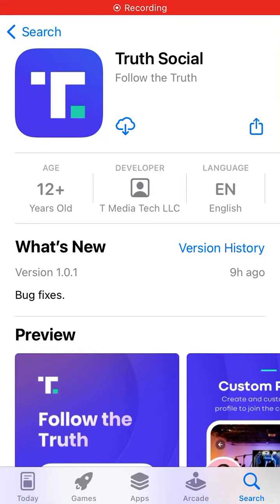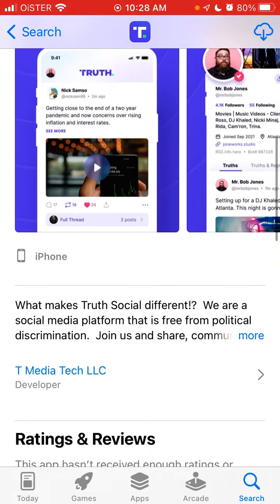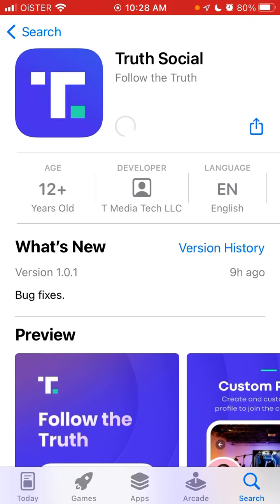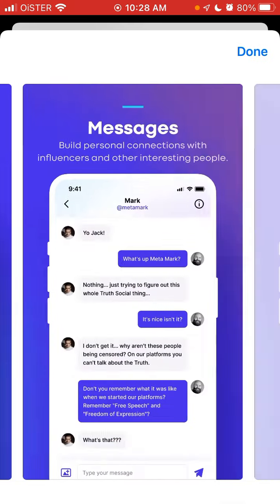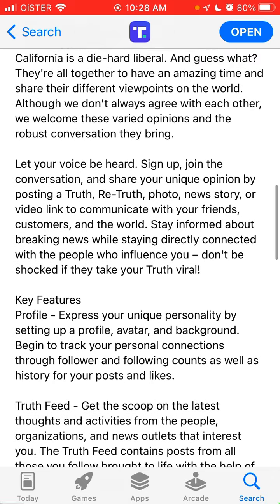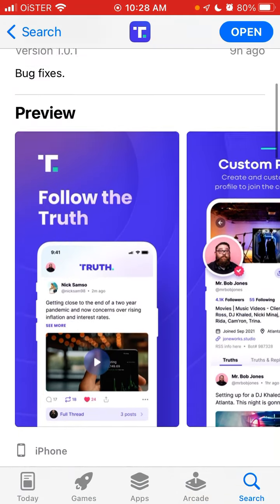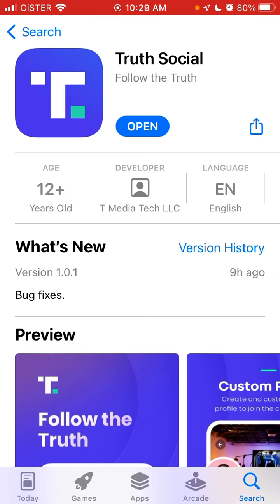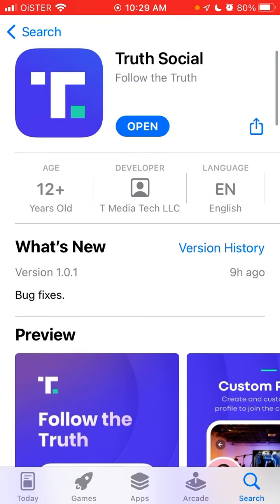How to INSTALL TRUTH SOCIAL on iPhone?